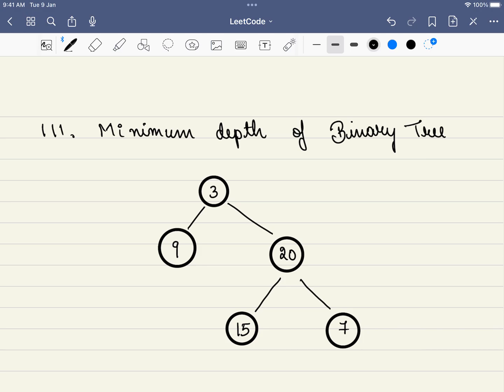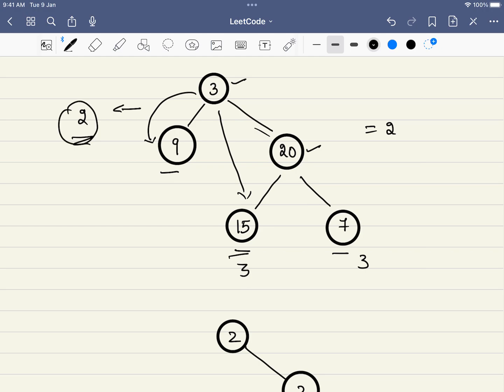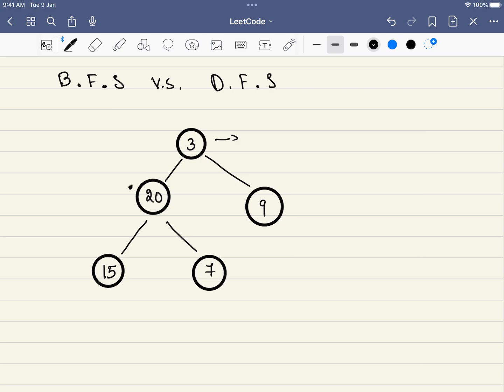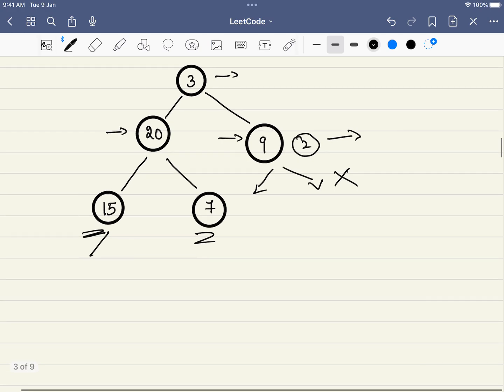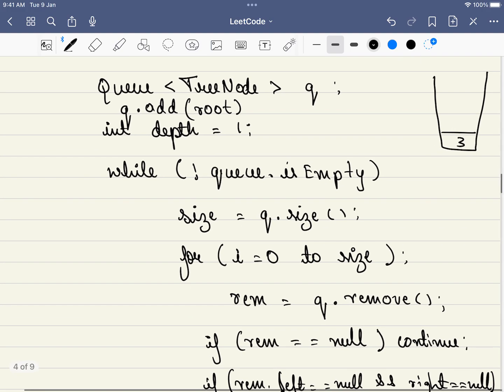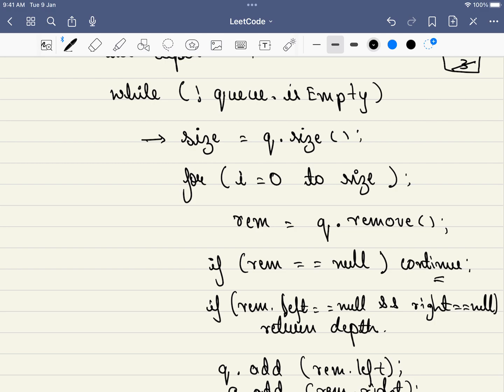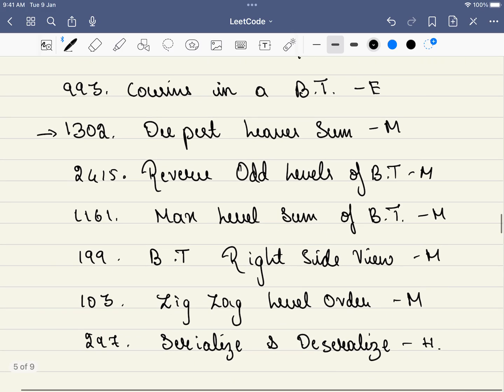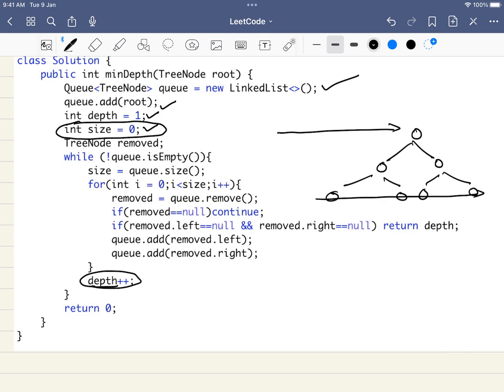Leetcode 111. Minimum Depth of Binary Tree